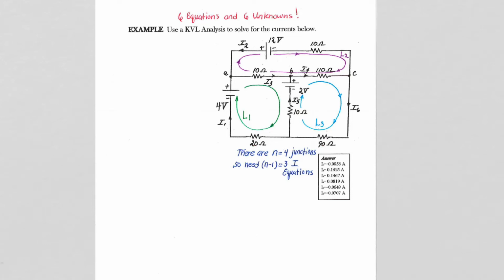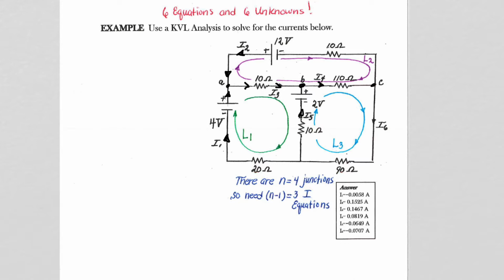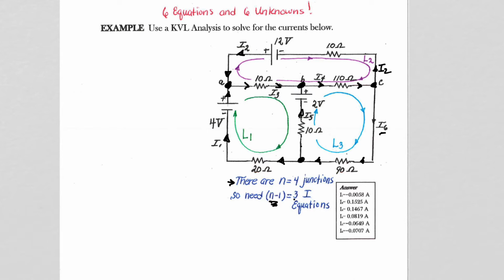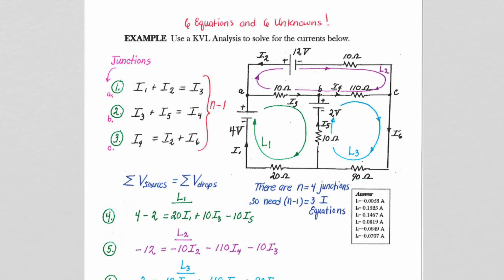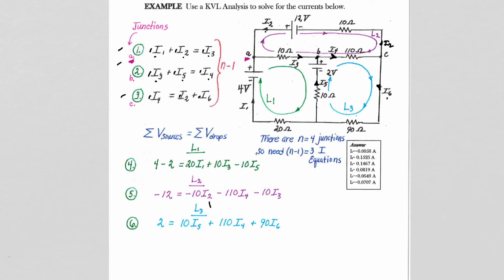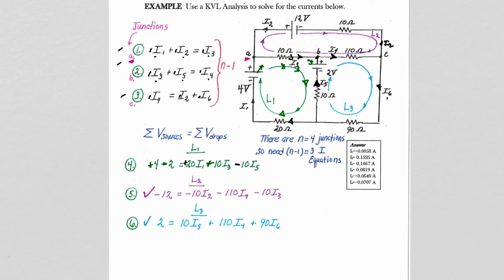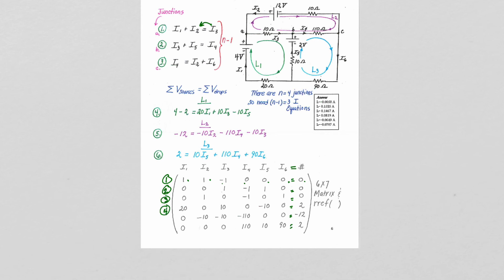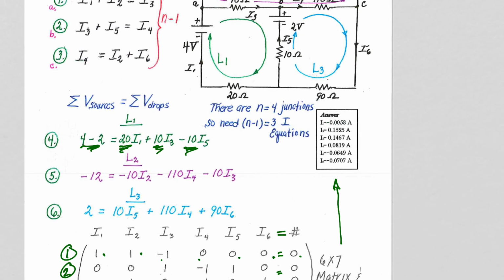6 Ch29 Circuits Video Notes